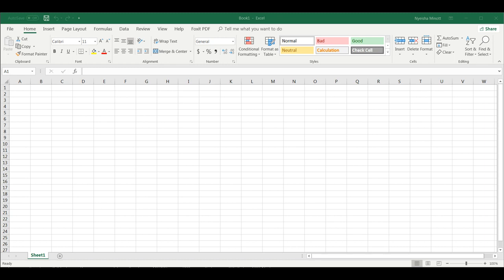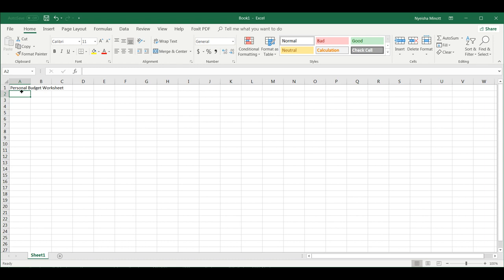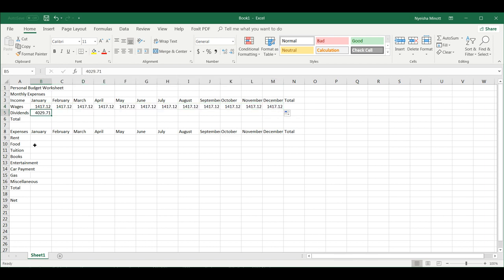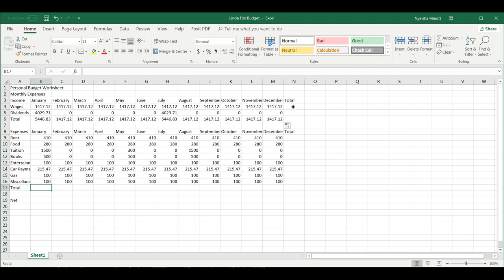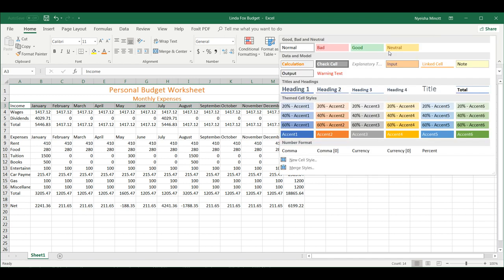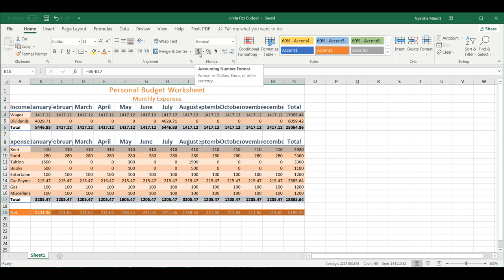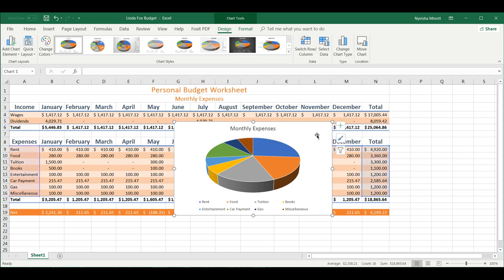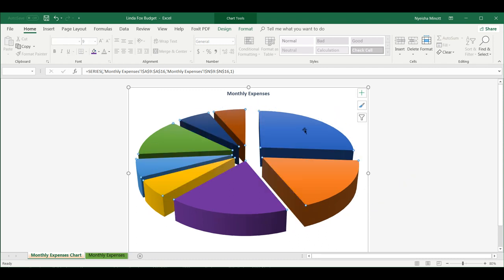Excel Chapter 1